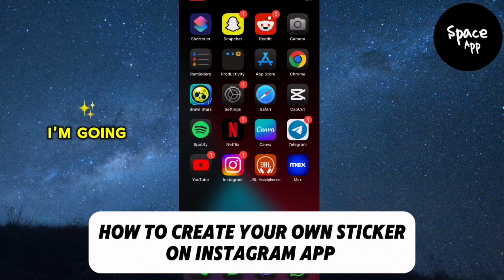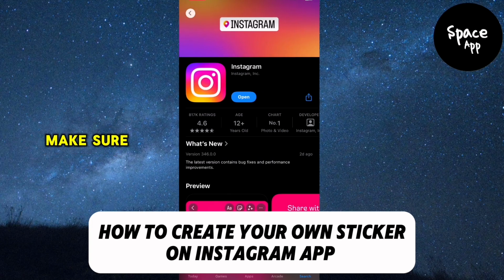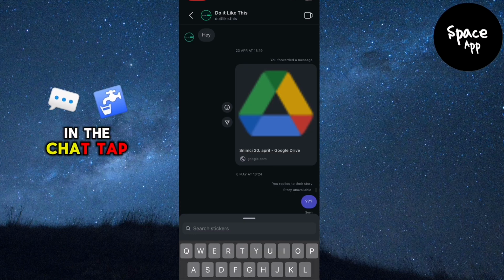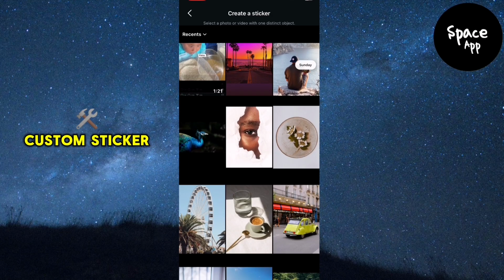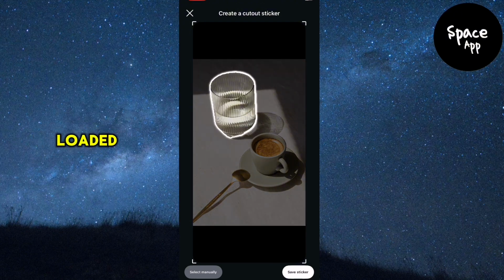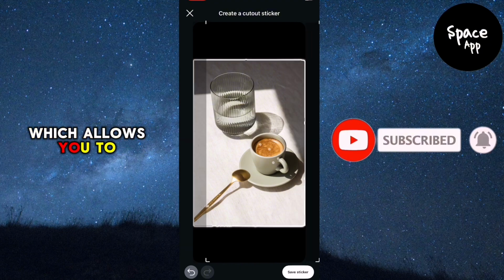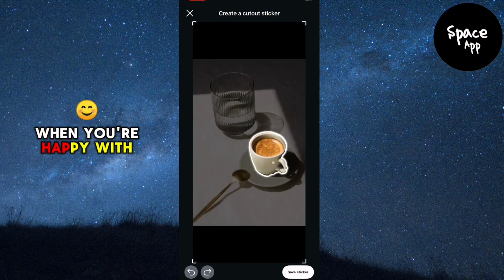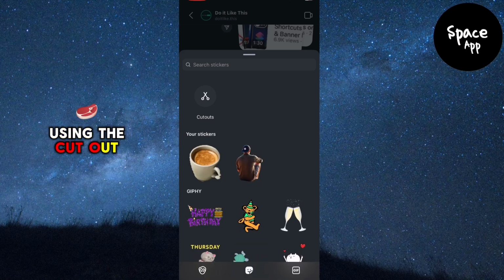How To Create Sticker On Instagram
Learn how to create your own stickers on Instagram with this simple tutorial. Whether you're looking to add a personal touch to your stories or just have fun, this guide will show you the steps to design and use custom stickers on Instagram.